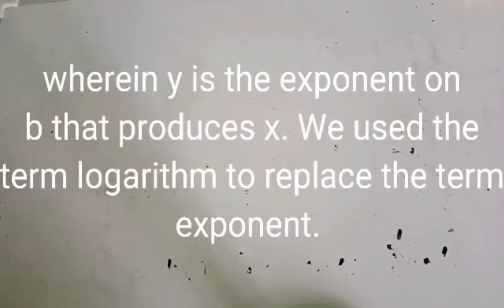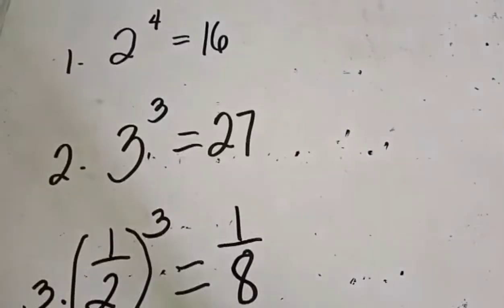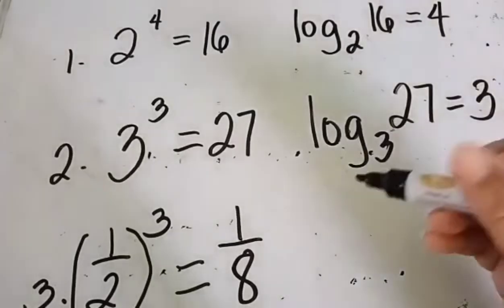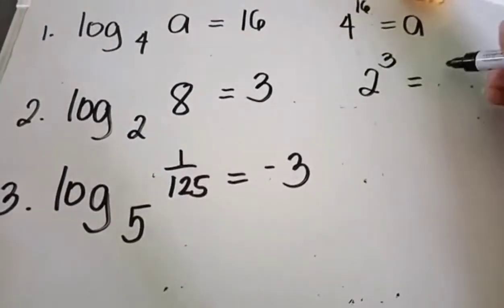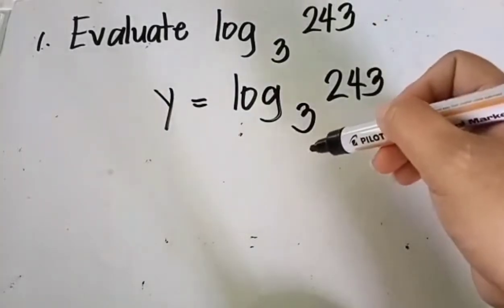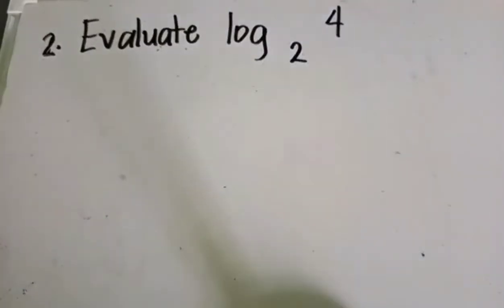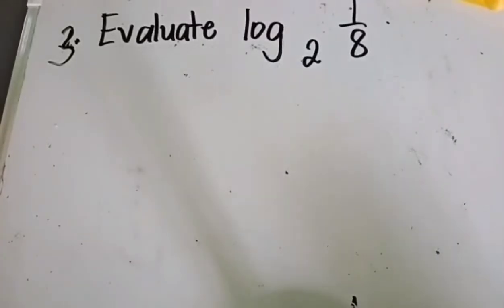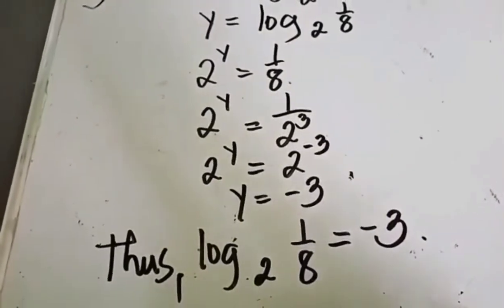Logarithmic Functions GENERAL MATHEMATICS